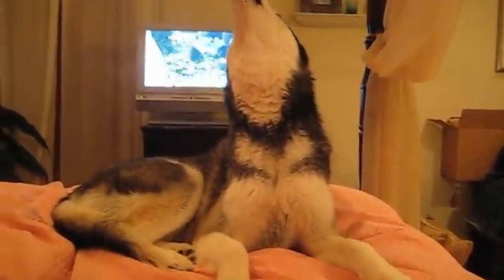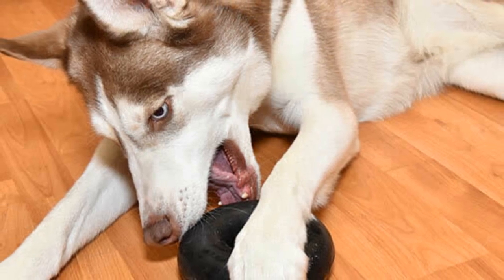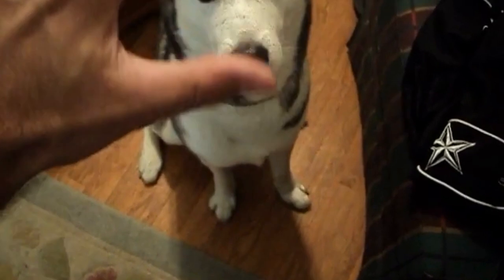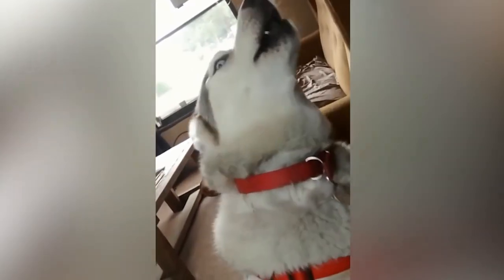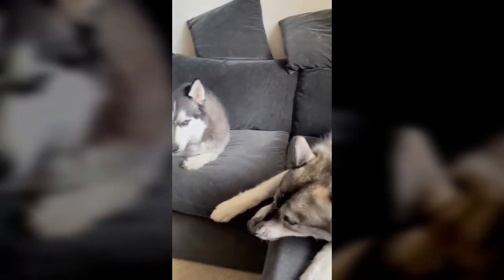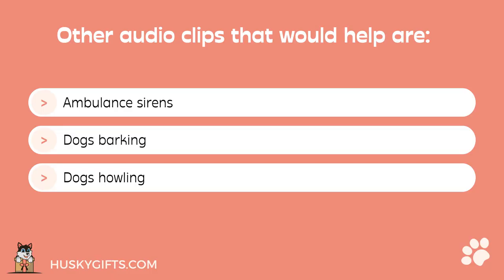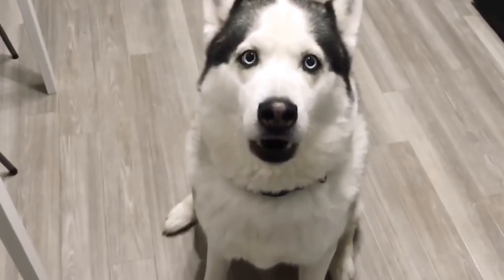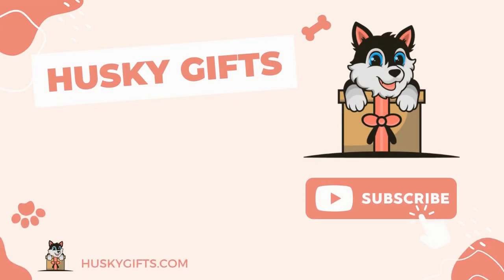How to Teach a Husky to Talk in 6 Steps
If you're a proud husky owner, you've probably seen those hilarious videos of huskies "talking" on social media. But have you ever wondered how to teach your husky to do the same? Look no further!

Our video guide on how to teach a husky to talk is here to help.

In this video, we'll walk you through the step-by-step process of training your furry friend to communicate with you in a way that's sure to impress your friends and family.

Don't miss out on the chance to have a conversation with your husky - watch our video now and start training your pup today!

Chapters:
0:00 - Intro
0:34 - #1. Figure out what gets your husky talking
0:57 - #2. Use hand signals and a clicker
1:34 - #3. Repeat your words loud and clear
2:09 - #4. Take the help of another husky (or another dog)
2:55 - #5. Try the musical touch
3:25 - #6. Make sure your husky is not vocalizing out of distress

Husky Gifts - channel about Siberian Huskies
😂 Funny Husky videos
🦴 Videos about training a Siberian Husky
🐾 Videos about Husky behavior and Husky mix breeds

Welcome to the Husky Gifts Youtube channel where we share guides about Siberian Huskies and Husky mix breeds.
Watch funny Husky videos, get help with Siberian Husky behavior problems, learn how to train a Siberian Husky, and more.